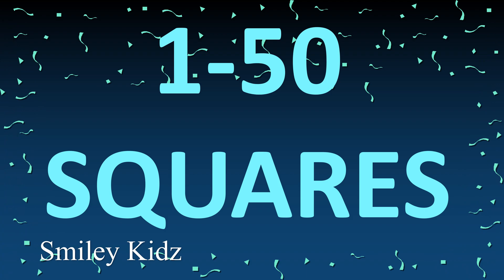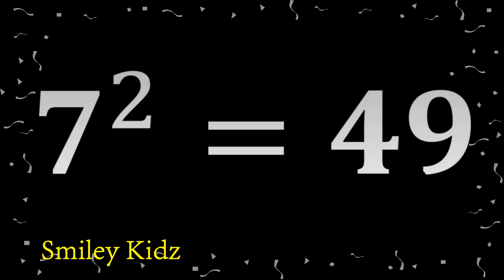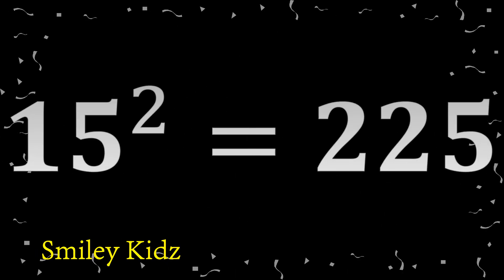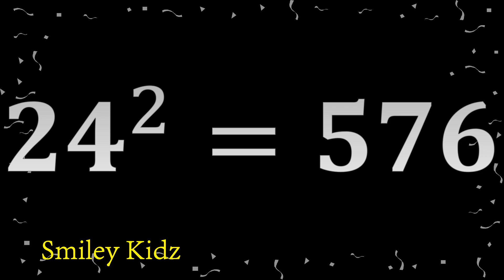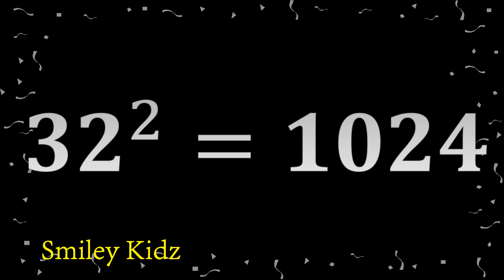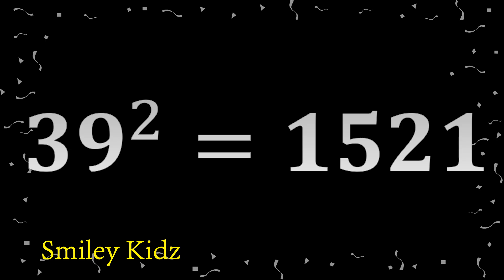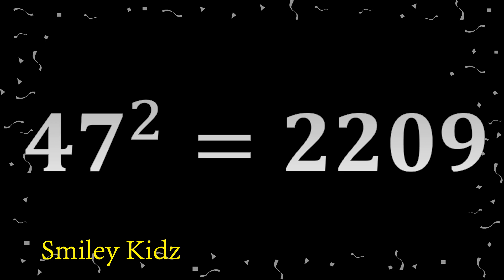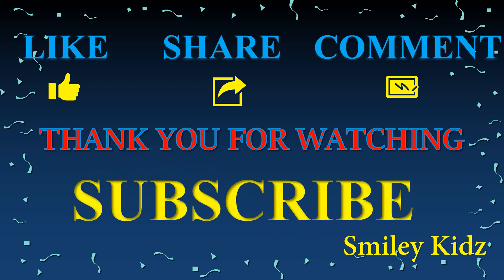Class 8 Maths | Squares and Square roots | 1-50 Squares